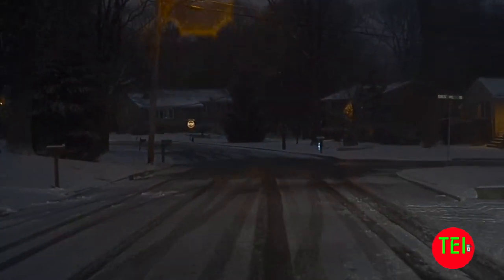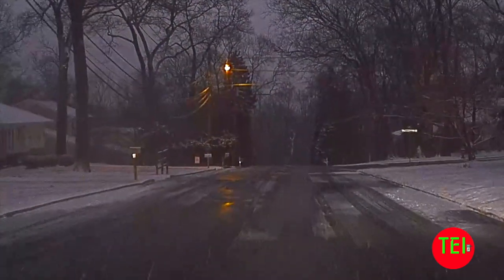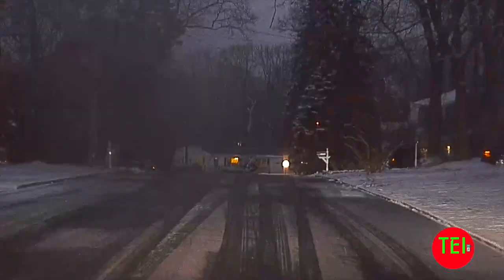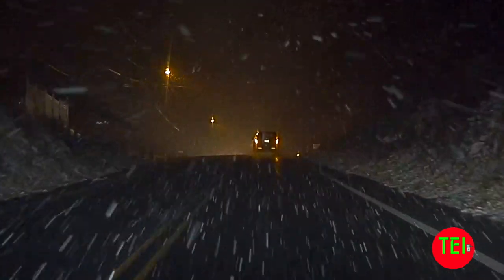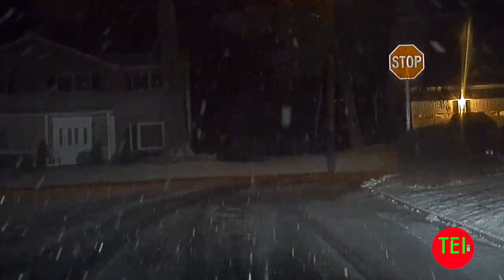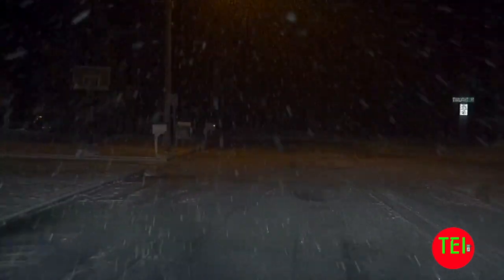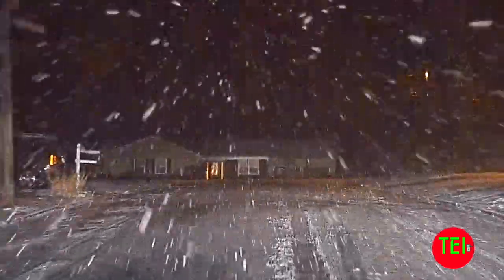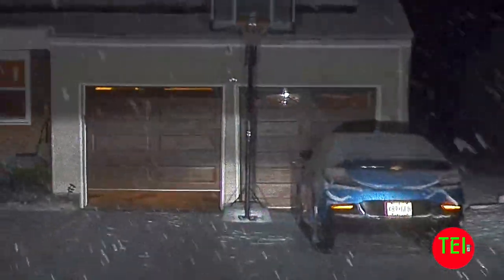Tesla Model 3, RWD With Snow Tires in Heavy Snow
Tesla Model 3, RWD With Snow Tires in Heavy Snow. The key to driving in snow is having great snow tires.